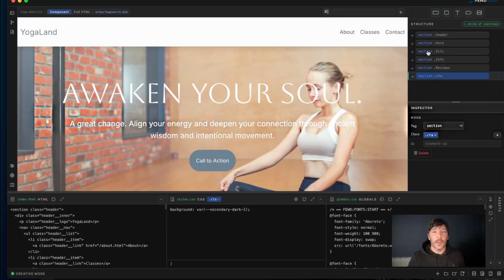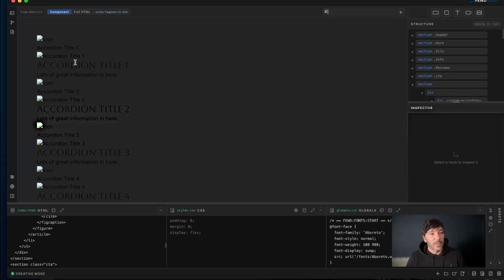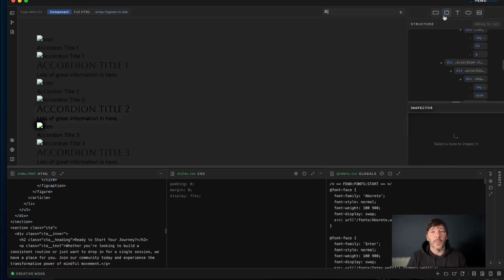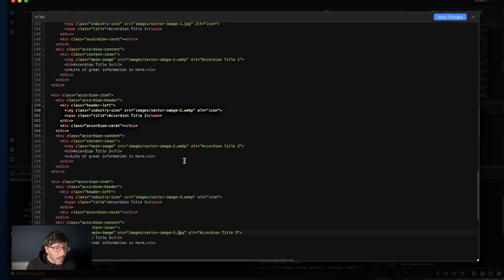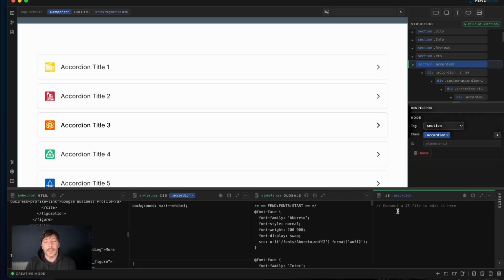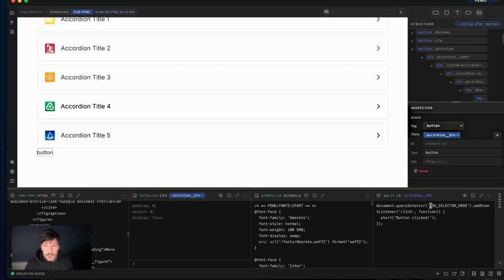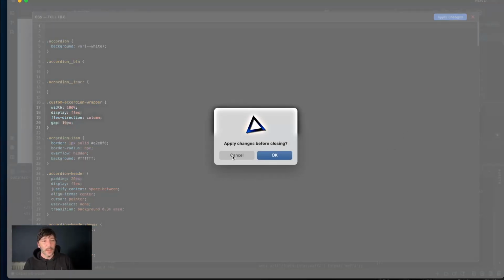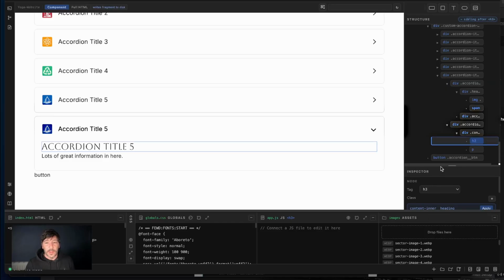Stop Using Plugins - Build Your Own Accordion Today | FREE CODE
In this video, we'll explore how to build an HTML, CSS, and JavaScript accordion, which are essential for various web development projects.

Best of all, you'll see how this can be applied across different environments, including WordPress page builders, HTML projects, and Astro.

Looking for the best desktop coding tool with a visual interface?  You need Front End Web Development Studio (FEWD Studio).  Currently available on Earlybird release with an insane LTD price lock-in!